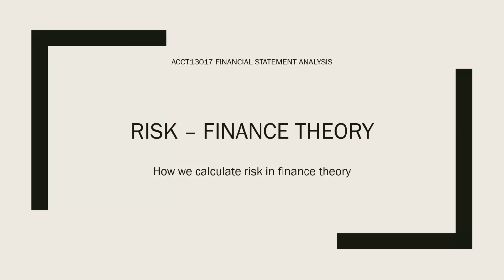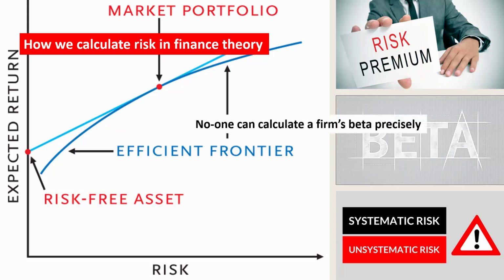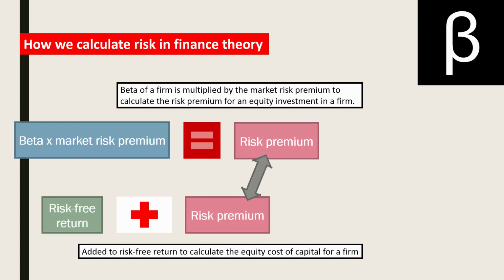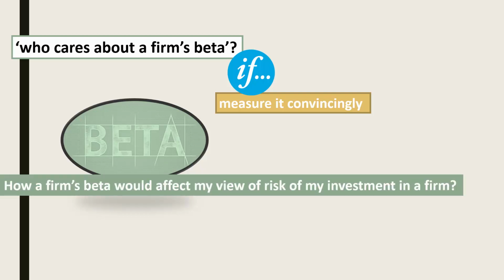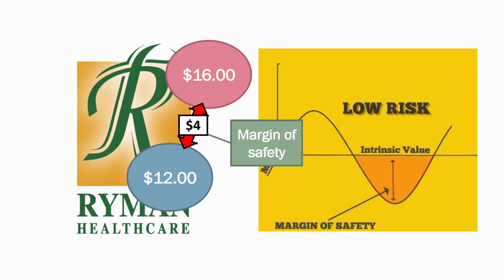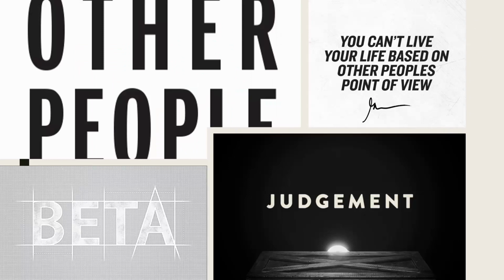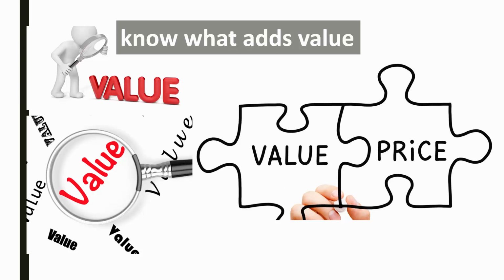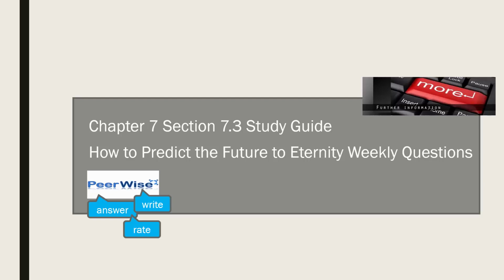Risk: Finance Theory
We look at how we use Beta in finance theory as a measure of risk